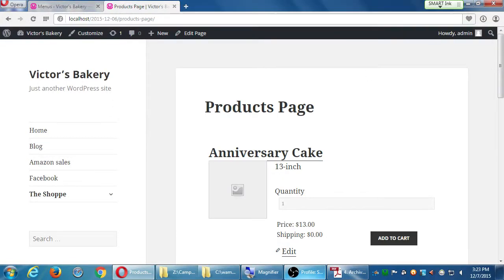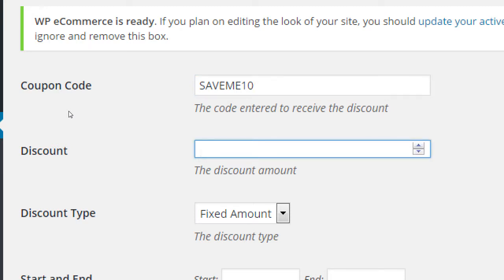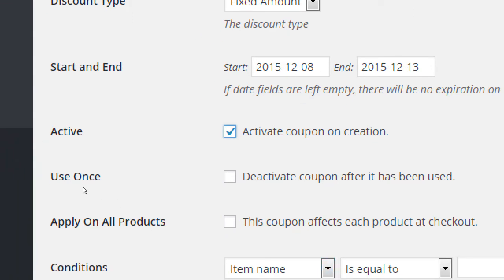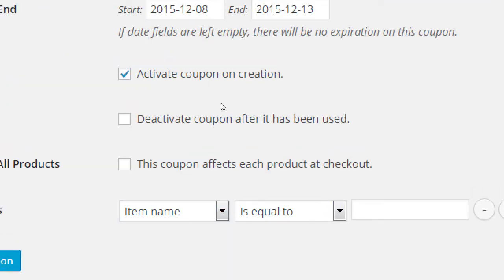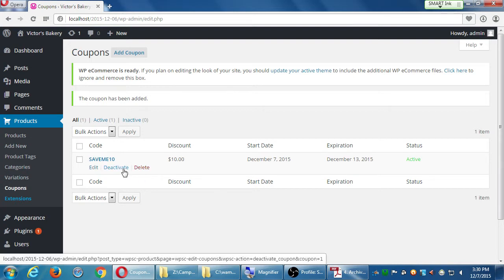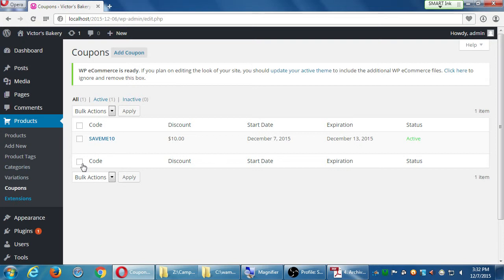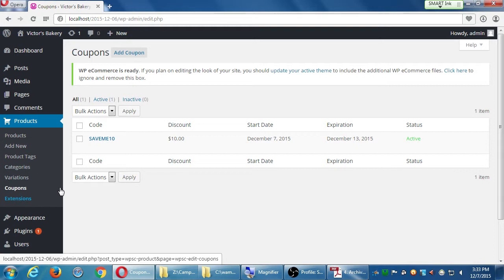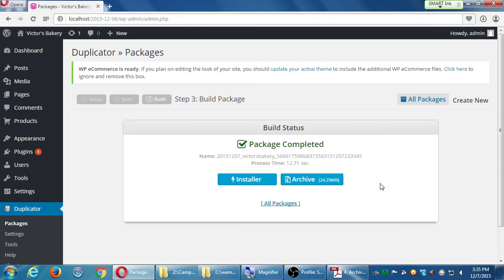SDCE eComm II 2015 12 07 C